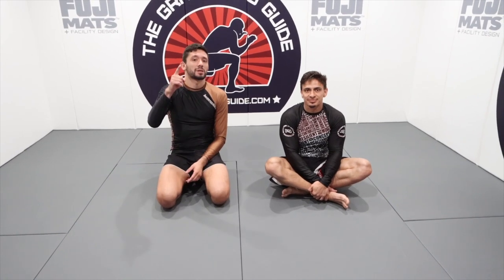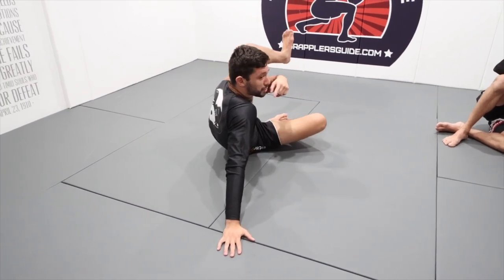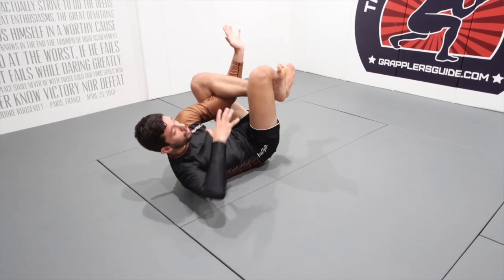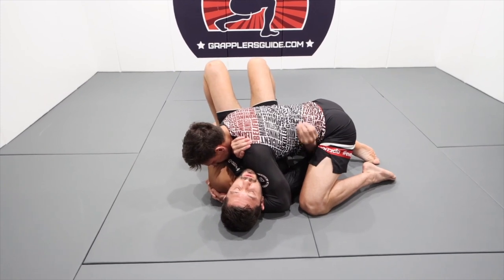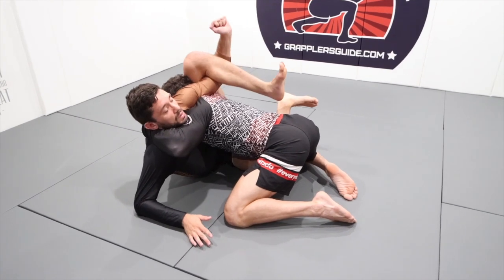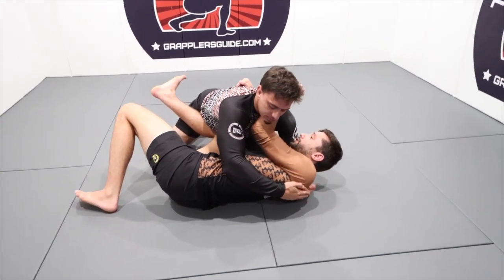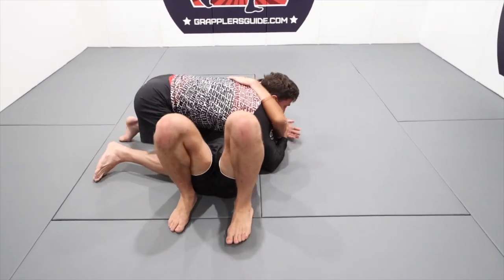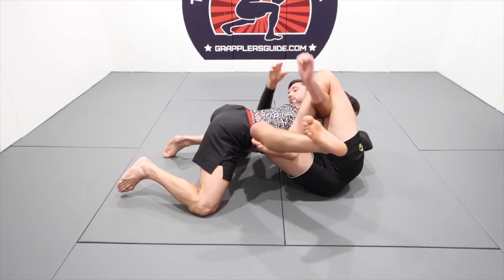Buggy Choke Course - Buggy Choke Position Tips by Rene Sousa